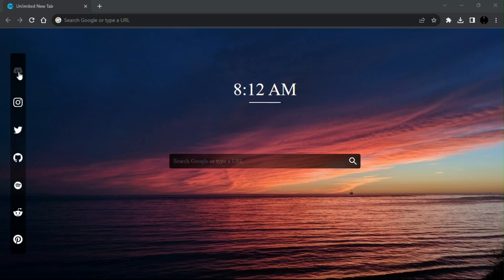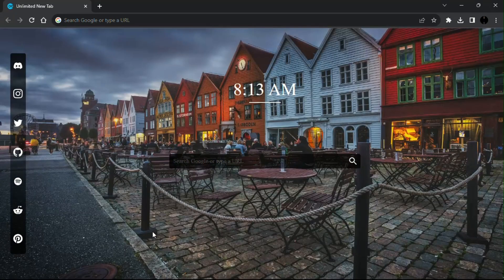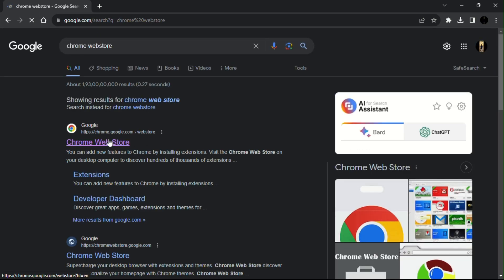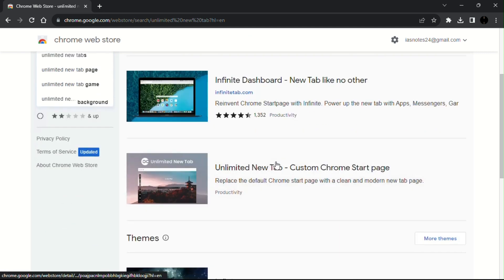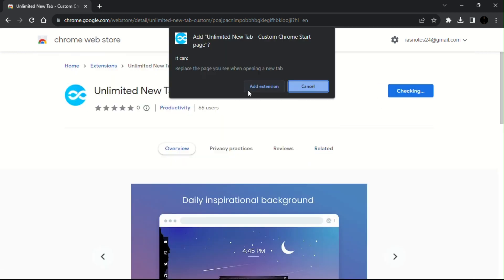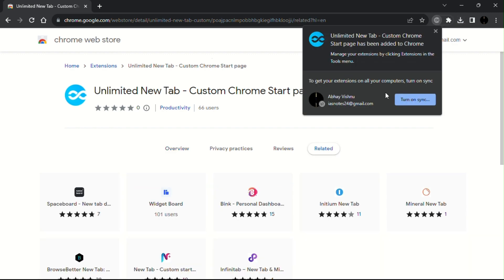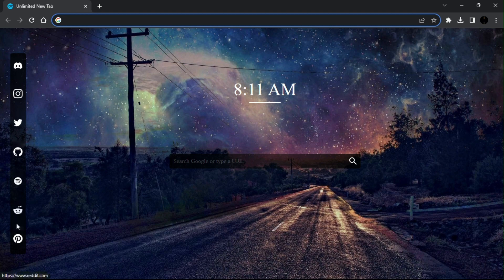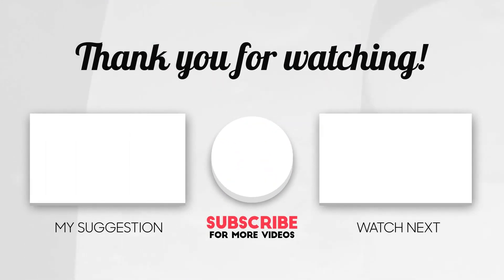Give your Google Chrome a clean and professional look | Best Google Chrome Theme 2023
Hello!
In this video, I will tell you how you can get rid of your boring chrome home page and make it looks clean and professional.

Unlock Your Chrome's Full Potential with Ultimate Theme Customization
Surprising Google Chrome Theme Hacks You Need to See
Take Your Browsing Experience to the Next Level with Chrome Theme Customization
Transform Your Chrome Browser with These Mind-Blowing Theme Customizations
Discover the Best Google Chrome Themes to Personalize Your Browser
5 best chrome themes
5 best google chrome themes
how to enhance your chrome experience
enhance your chrome experience with this chrome theme
best chrome extension 2023
best google chrome extensions 2023
best 5 google chrome extensions 2023
top 5 google chrome extensions 2023
top 5 chrome extensions 2023
unlimited new tab - custom chrome start page
new chrome theme
windows best customization
google chrome best customization
best theme for chrome
best theme for google chrome
best extensions for chrome
best extensions for google chrome
chrome homepage customization
google chrome homepage customization
chrome theme not changing background
chrome theme change
chrome theme extension
how to change google background
how to change google chrome theme
Best chrome customization
how to customize chrome
Best chrome theme extension
Best google chrome theme extensions
best chrome extensions
useful chrome extensions
How to customize chrome homepage